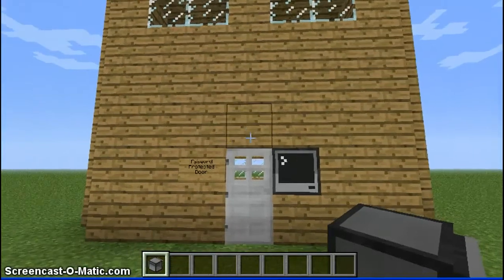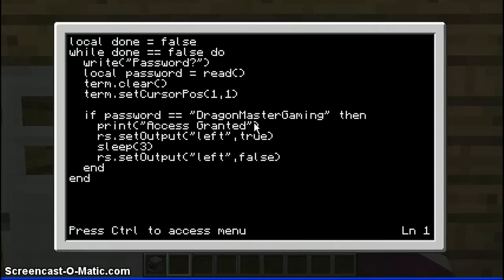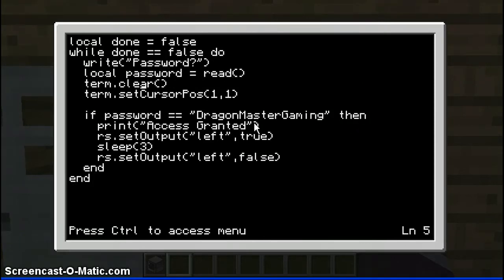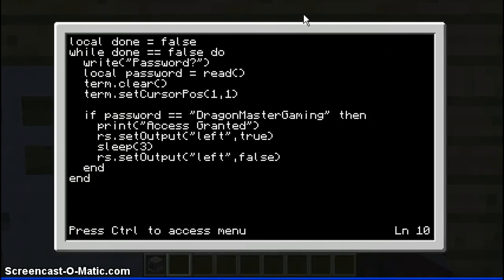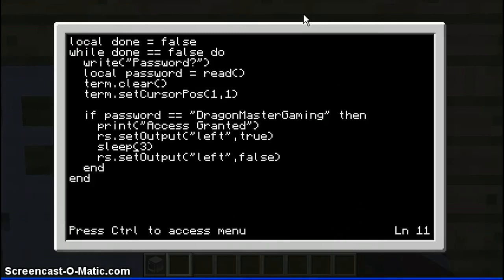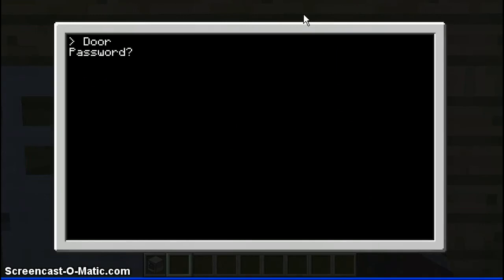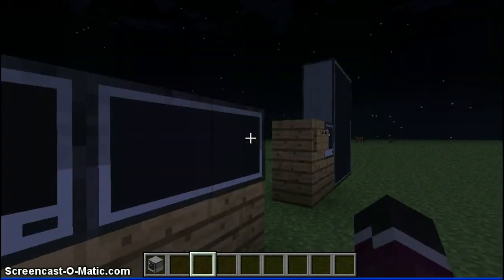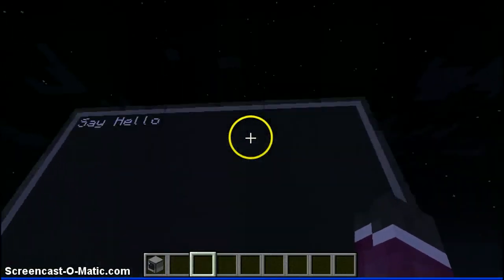Computer Craft Tutorials Ep 1 password protected door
Hello and welcome to an episode of Computer Craft tutorials, Today I show you how to make a make a password protected door! Hope you enjoy.